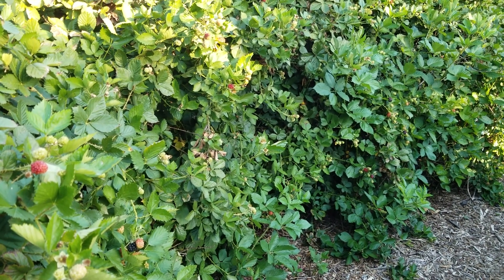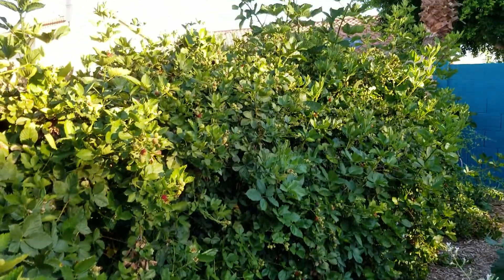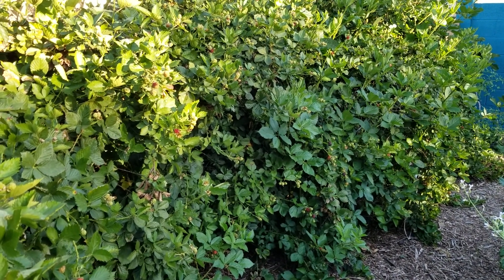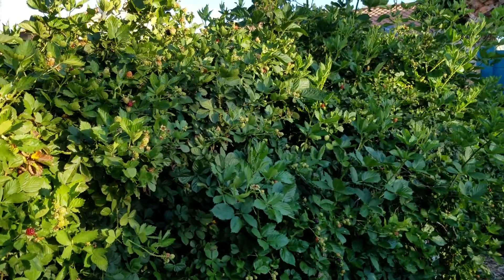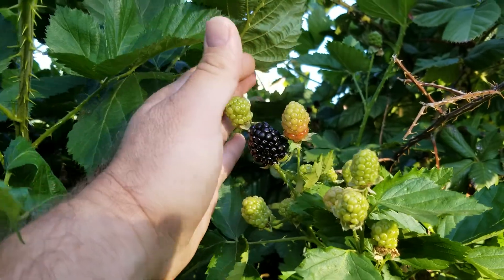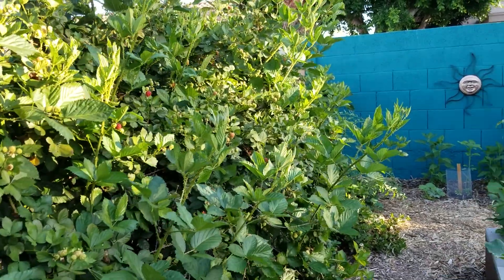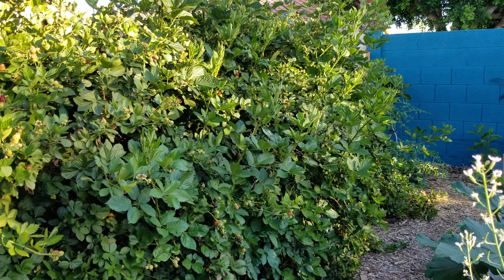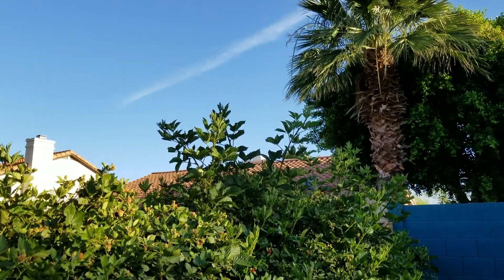Blackberries in the Desert. Gardening tips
In the video, you can see how I grew this huge blackberry hedge in the Desert.  I tell you what variety it is and how you can grow them with the same success.